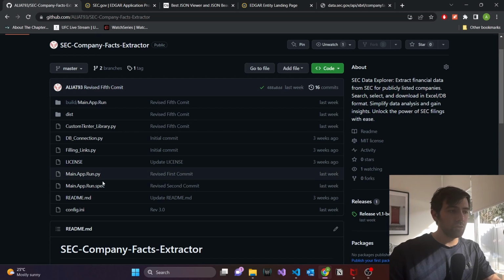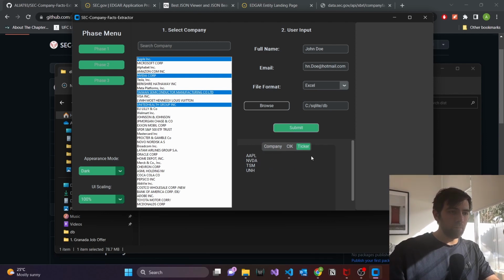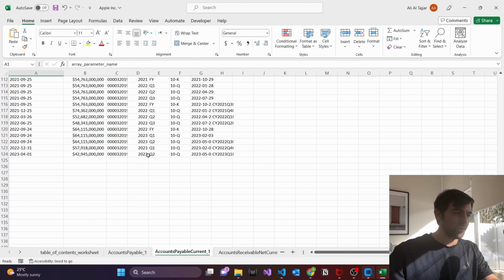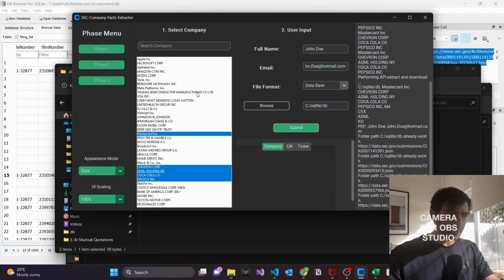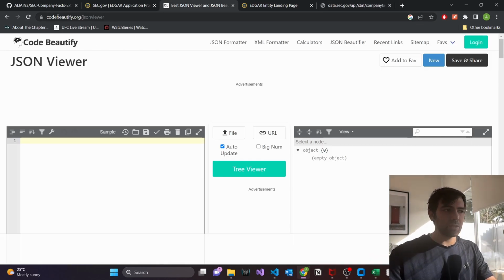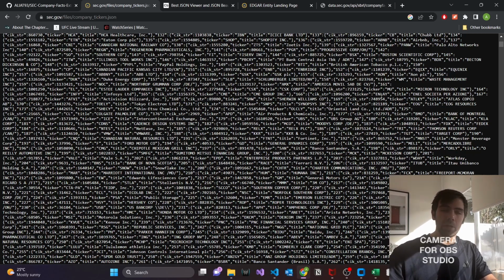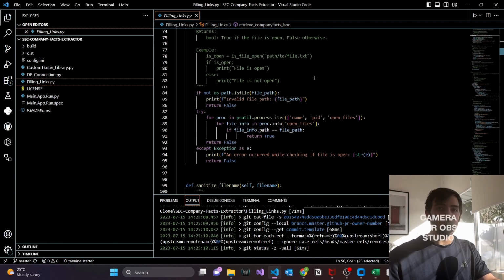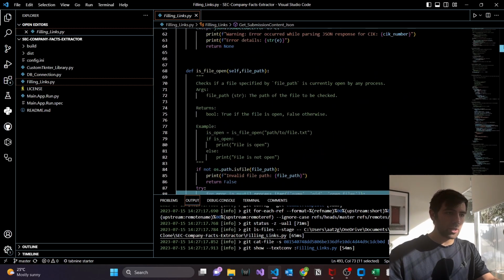Unlocking Company Financial Facts: Free Extraction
⌚️Chapters:
00:00 Intro
00:30 Part 1 App Intro
06:30 Part 2 Background
09:40 Part 3 Code Involved
13:20 Summary

Extract company financial facts with ease! My SEC Data Explorer enables you to extract all the company facts for publicly listed companies. Search, select, and effortlessly download financial data in Excel/DB format. Simplify your data analysis journey and gain a deeper understanding of SEC filings for informed decision-making. Best of all, it's completely free! Start exploring now.

Download and run - Main_App_Starter